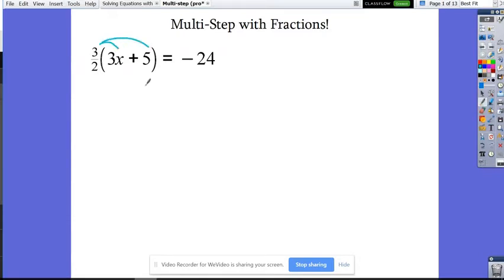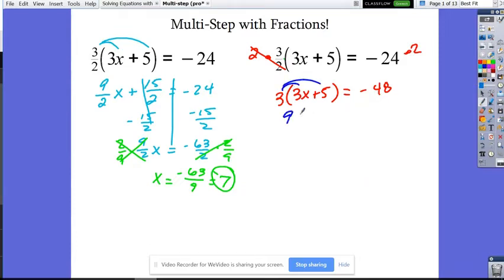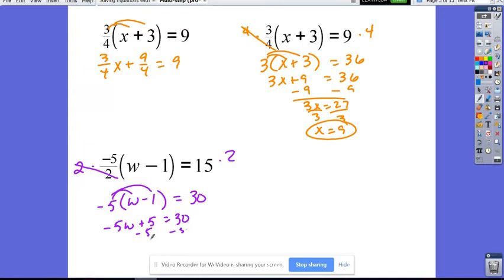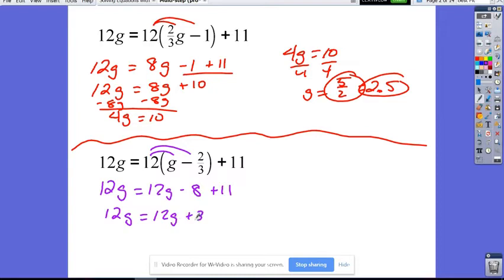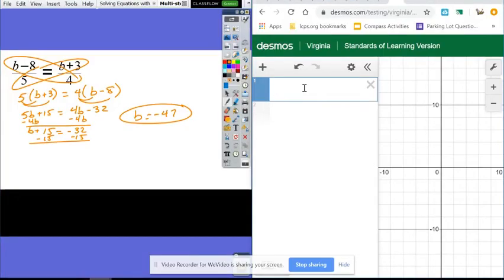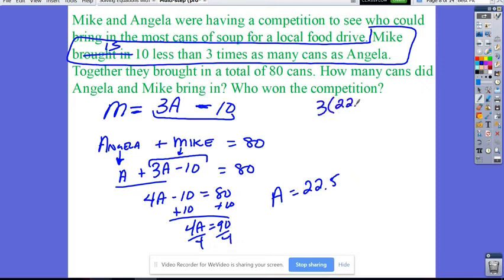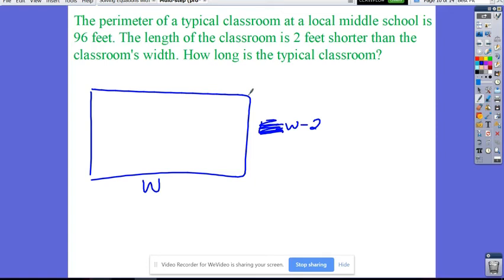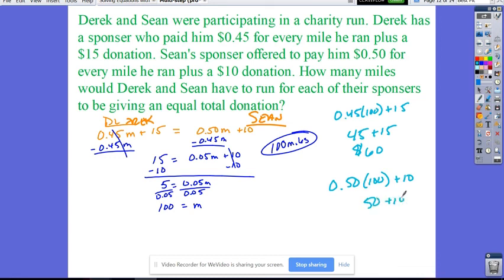Multi-Step Equations w Fractions, Proportions